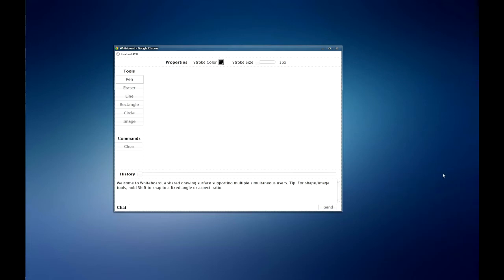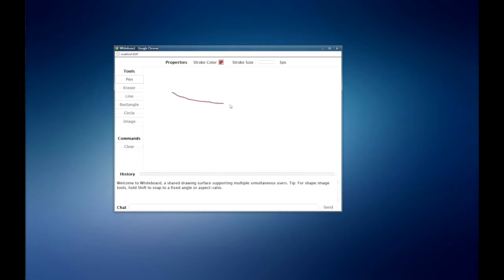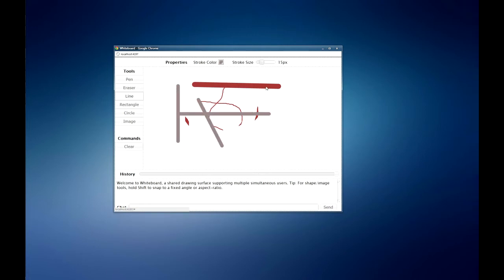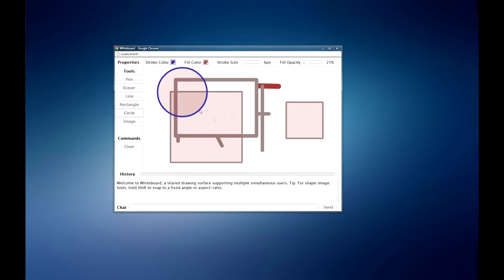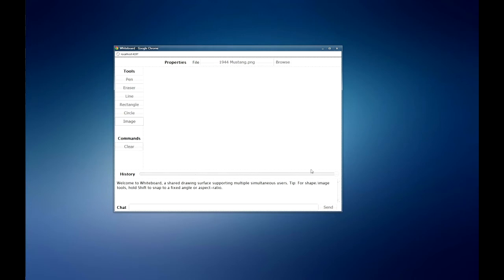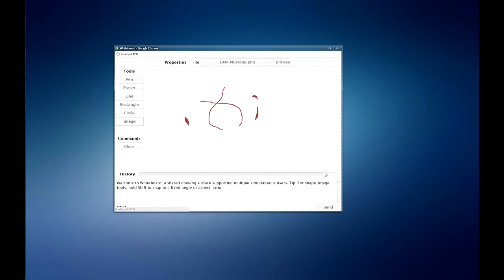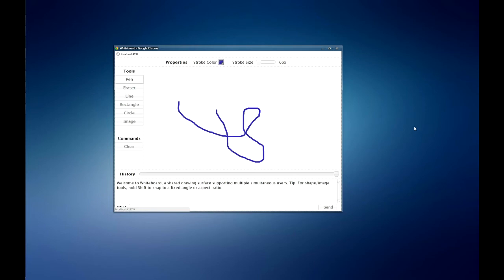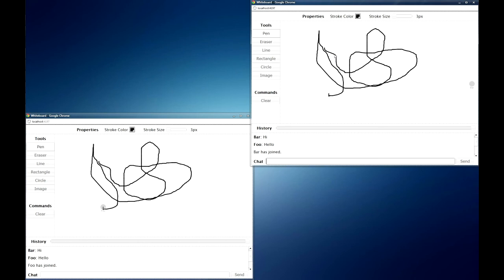Whiteboard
A collaborative drawing app written in JavaScript, using HTML5 canvas and SVG, and powered by node.js.